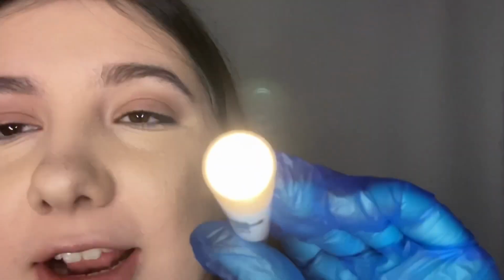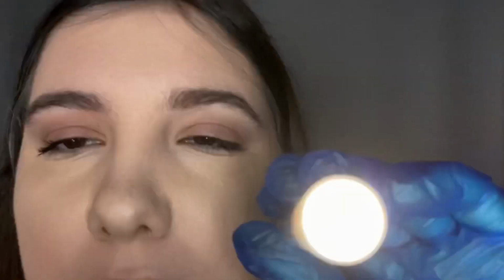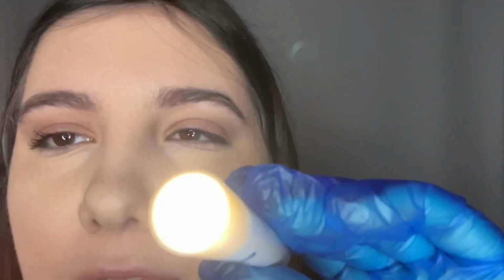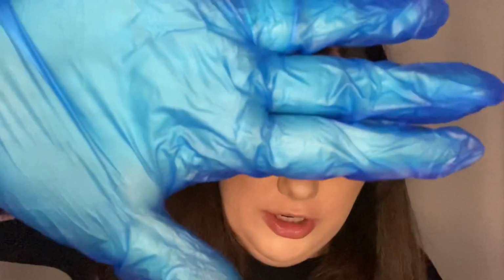ASMR ENT Ears, Nose & Throat Exam Roleplay (Soft Spoken)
Hey guys,

Today’s video is an ENT medical roleplay which is mainly soft spoken with some whispering.

Erin x

Triggers include: personal attention, medical roleplay, light triggers, soft speaking, blue yeti, keyboard typing, face touching, latex gloves